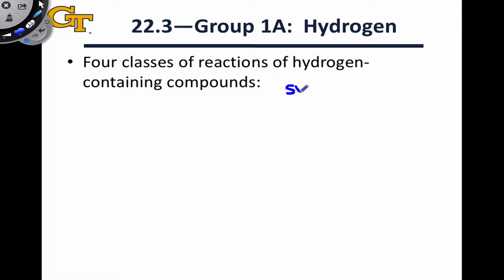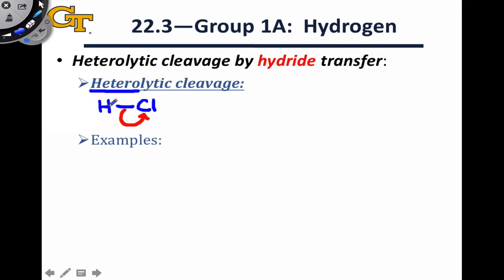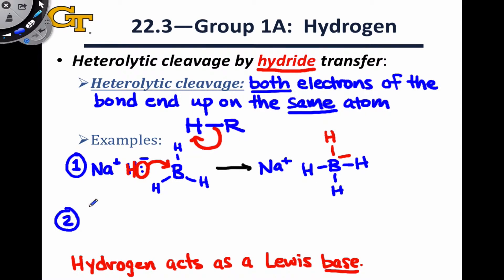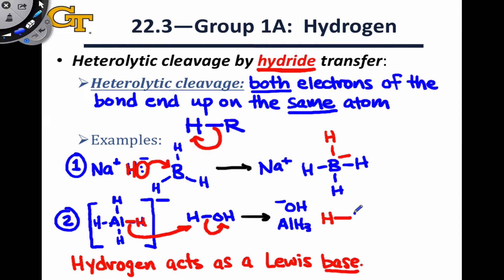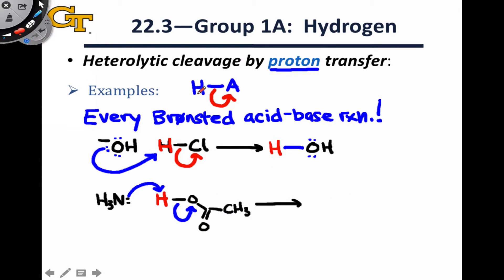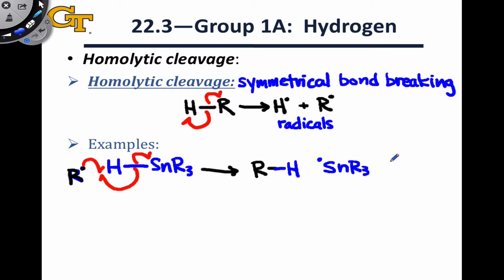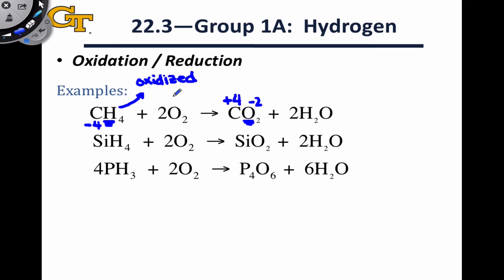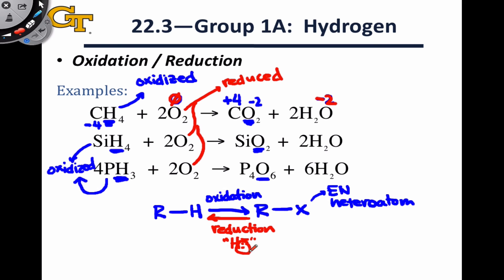22.4 Reactions of Hydrogen Compounds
Connections to synthetic methods. Heterolytic cleavage via hydride transfer. Heterolytic cleavage via proton transfer. Homolytic cleavage. Redox reactions.